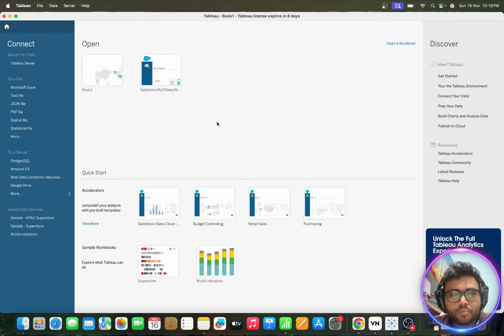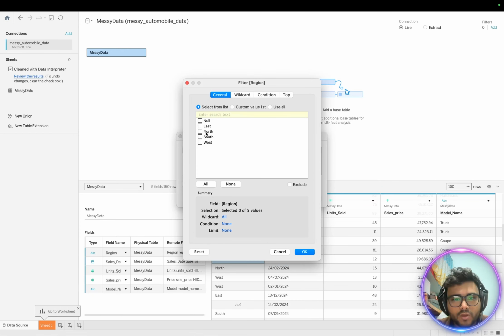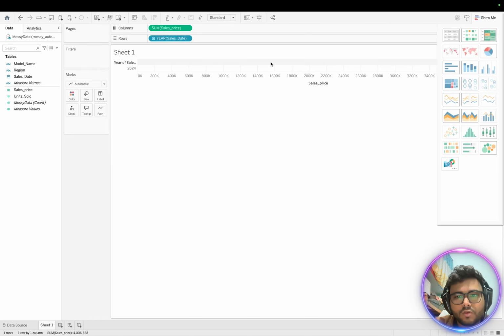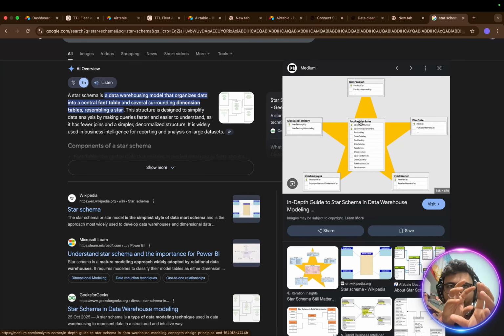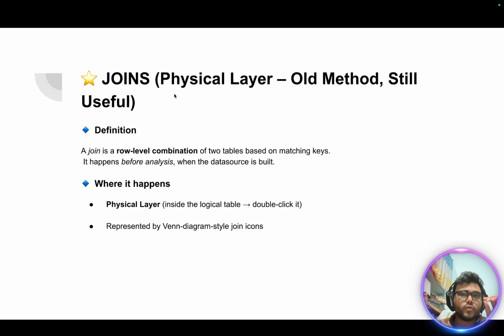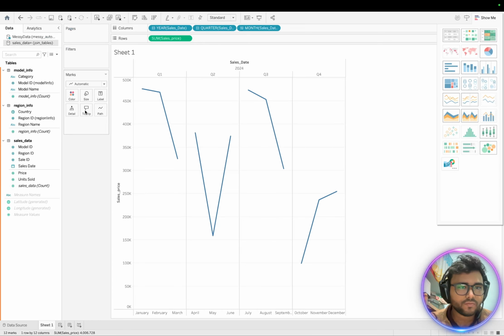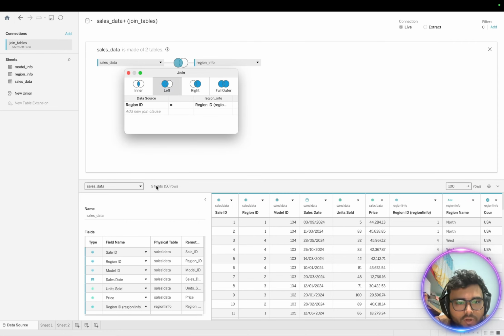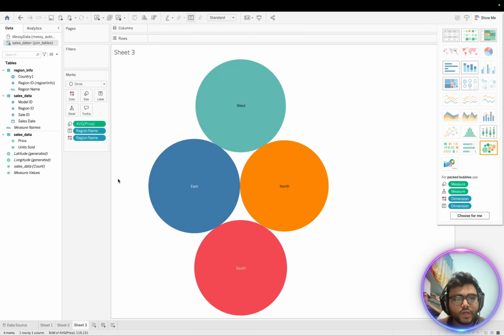Effortless Data Prep in Tableau: Using Data Interpreter, Excel Cleanup, Joins, and Relationships!